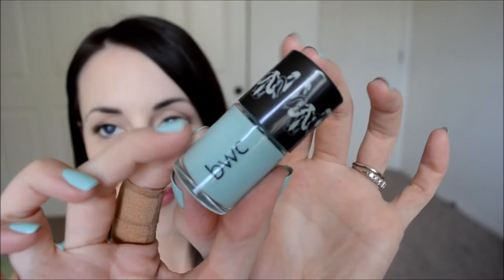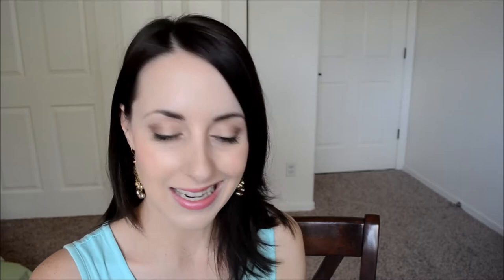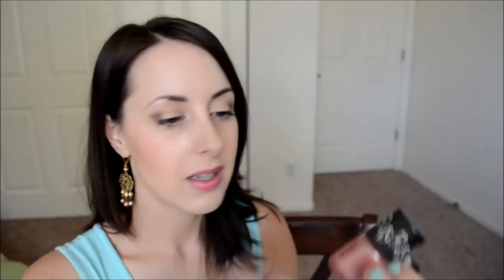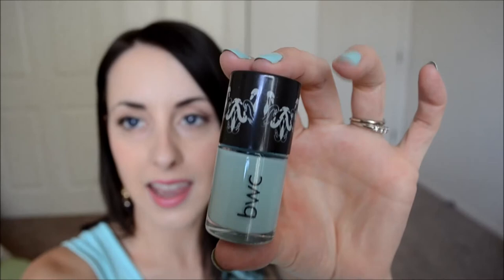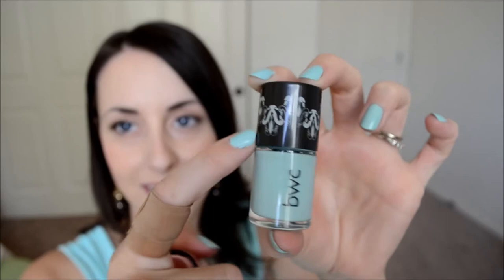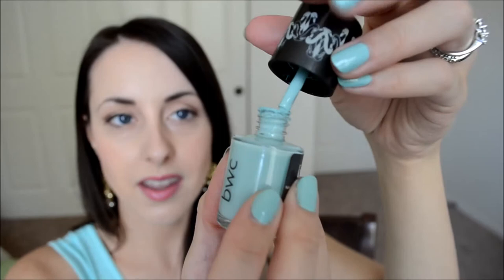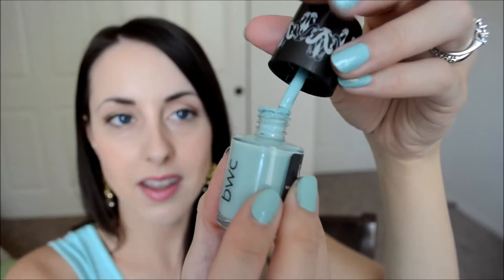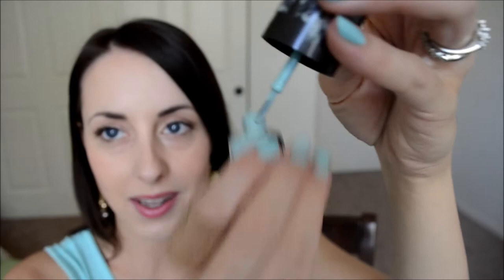Beauty Without Cruelty Vegan Nail Colors / Polish Review